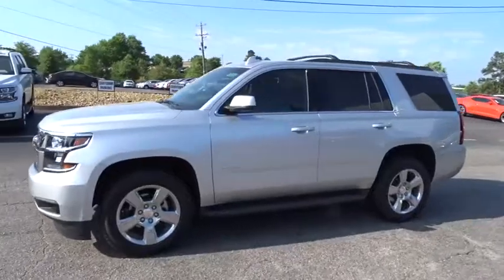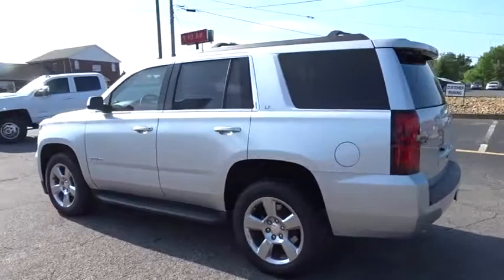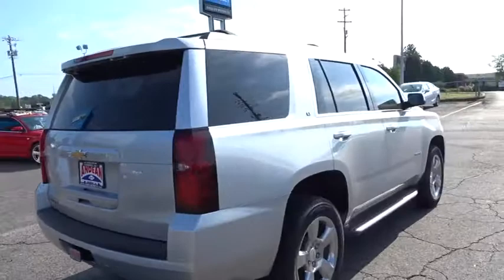2018 Chevrolet Tahoe Cumming, Alpharetta, Canton, Dawsonville, Johns Creek, GA 180282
Silver Ice Metallic New 2018 Chevrolet Tahoe available in Cumming, Georgia at Andean Chevrolet. Servicing the Alpharetta, Canton, Dawsonville, Johns Creek, GA area.

Andean Chevrolet
527 Atlanta Rd

TRANSMISSION  6-SPEED AUTOMATIC  ELECTRONICALLY CONTROLLED  with overdrive and tow/haul mode (STD),REAR AXLE  3.42 RATIO,MAX TRAILERING PACKAGE  (Includes (GU6) 3.42 rear axle ratio  (JL1) Trailer brake controller and (Z85) Suspension Package.